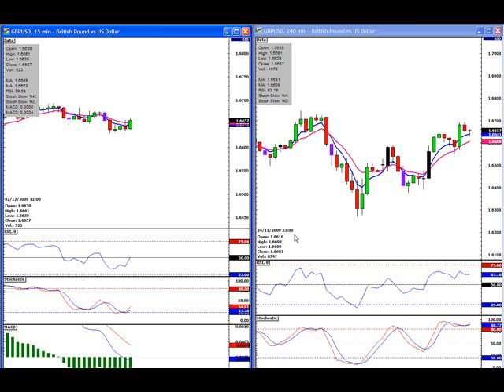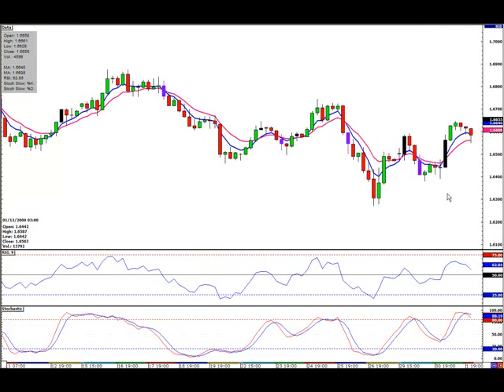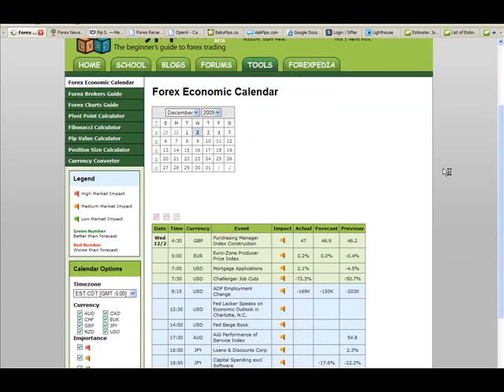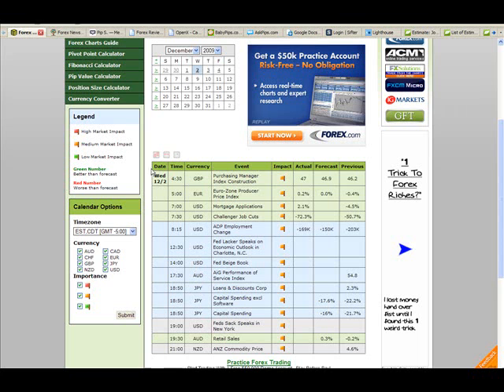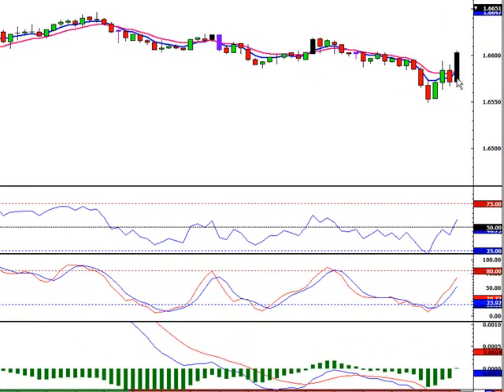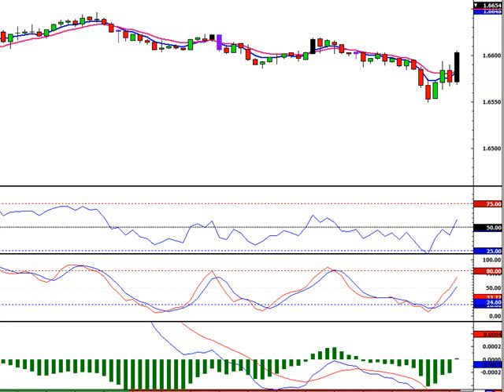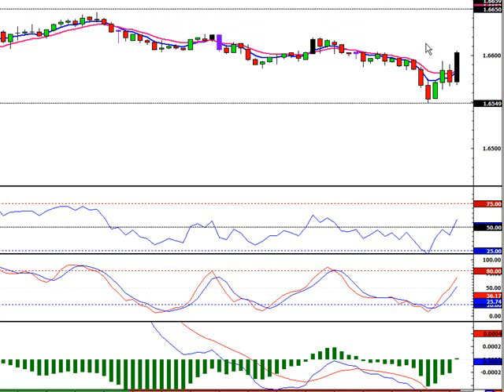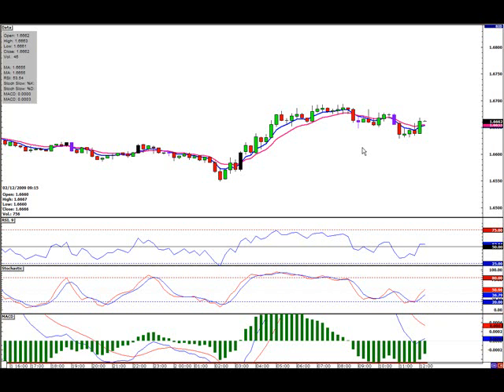Cowabunga Forex Trading System - Update for 12/02/09